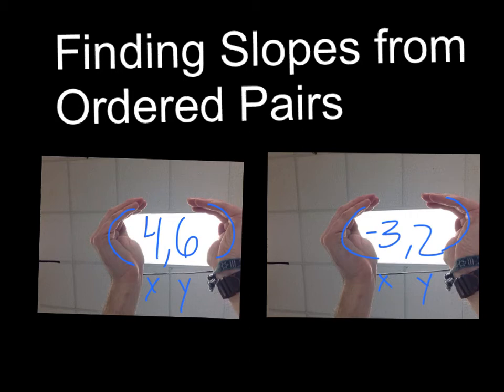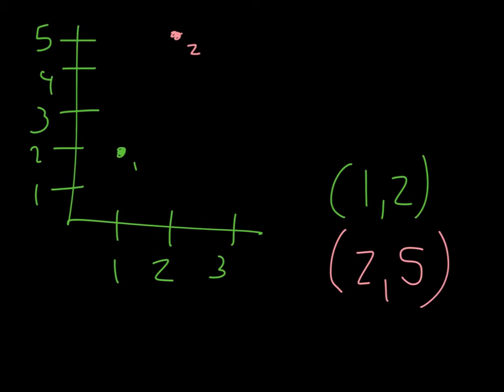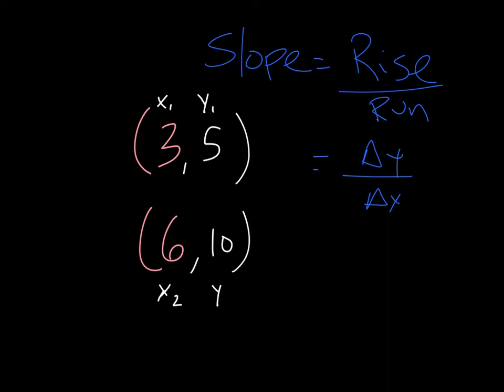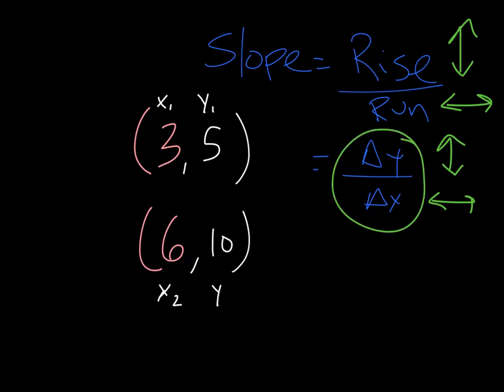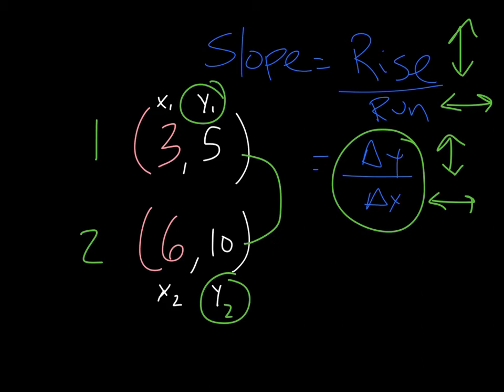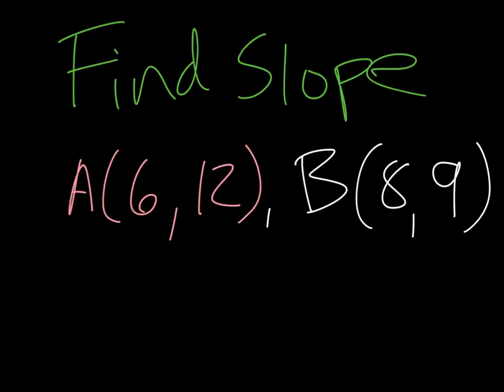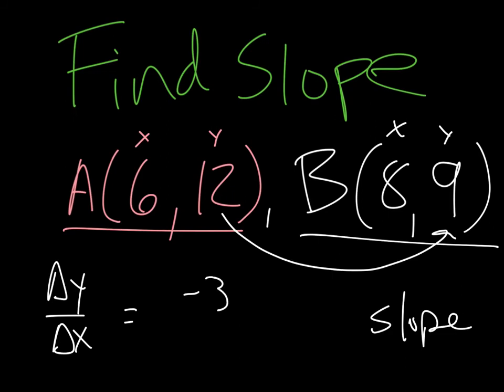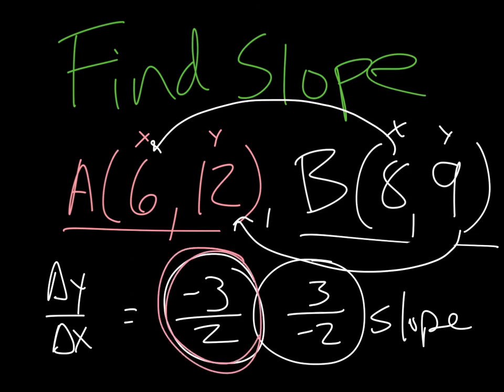Finding Slope from Ordered Pairs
Glencoe Math